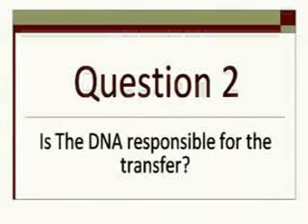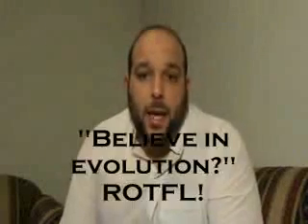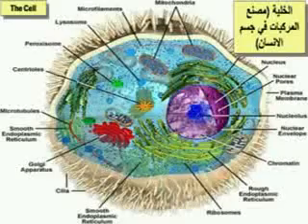Disproving "Disproving Evolution in 4 Steps"